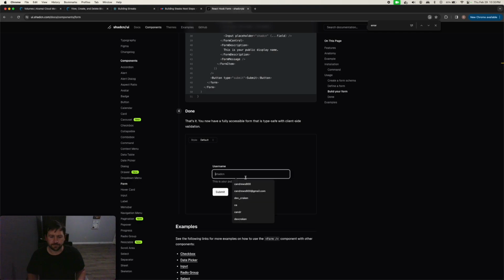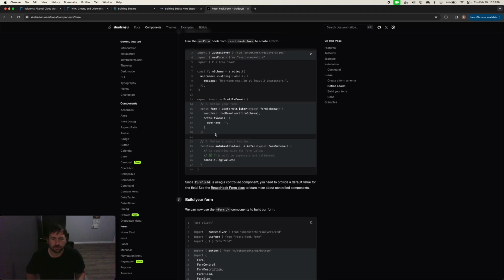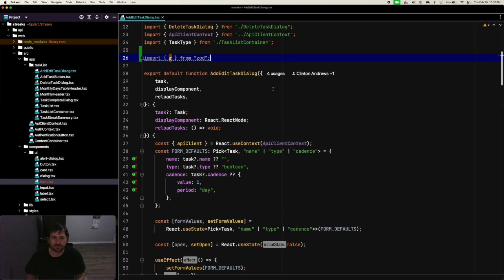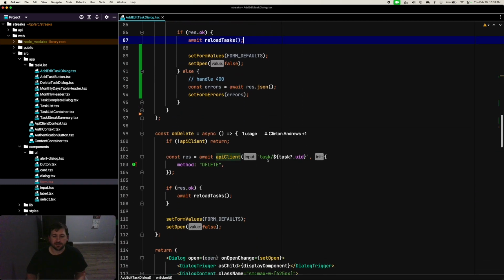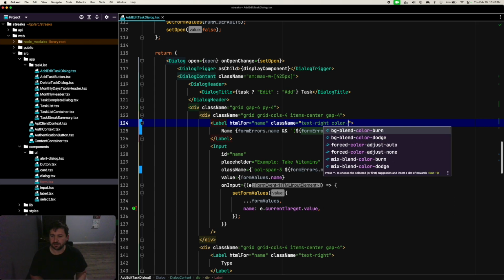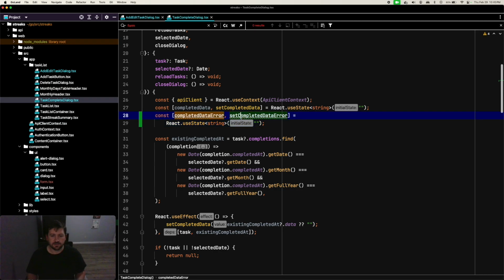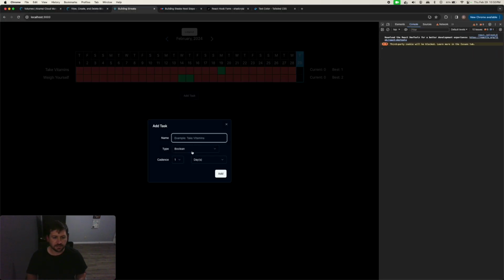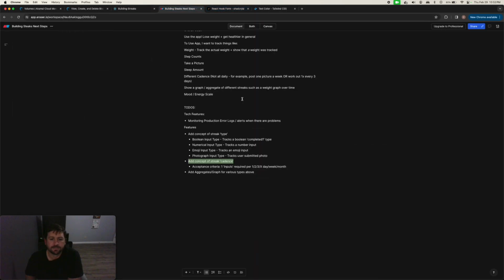51 - Streak Tracker - Adding Front End Validation for our Tasks and Completions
In today's video we'll add in front end validation for our tasks and completions